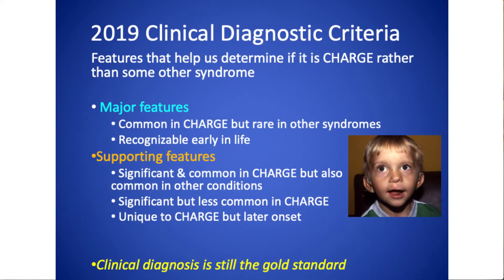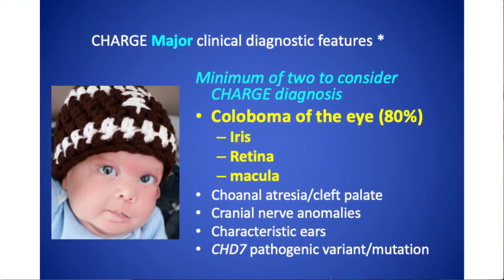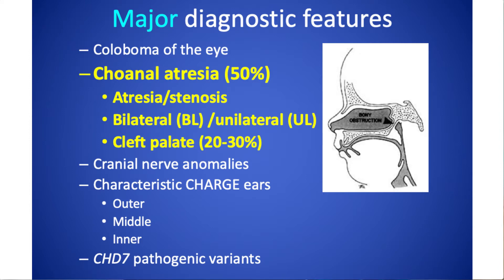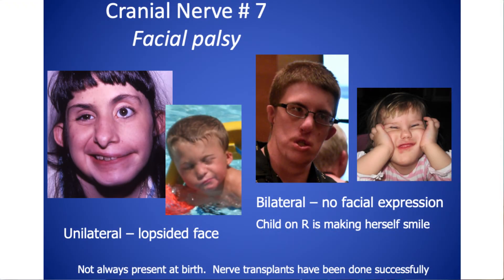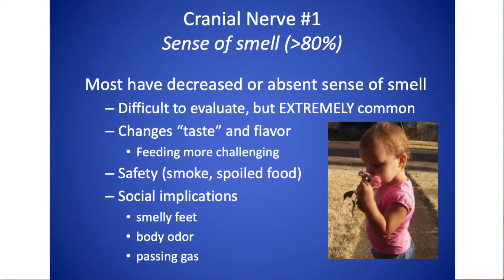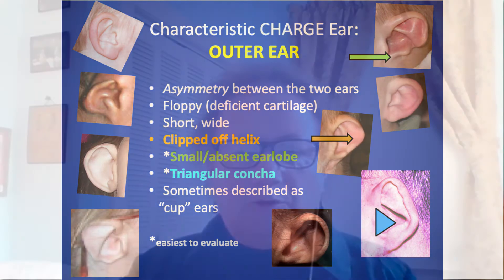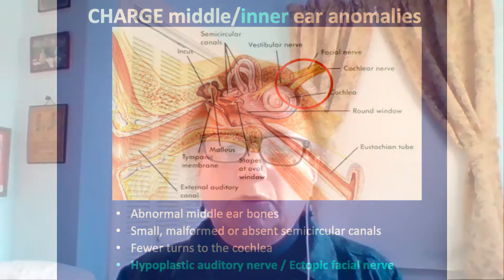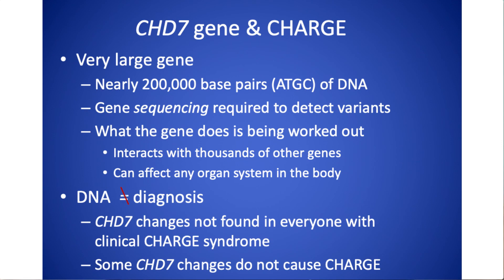Meg Hefner Major Diagnostic Features